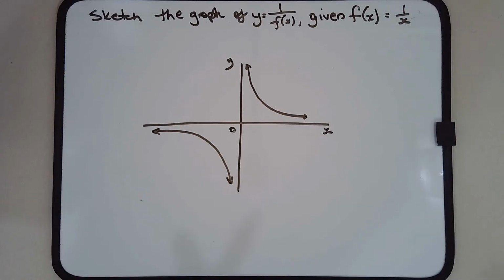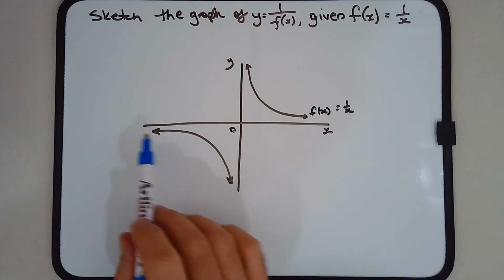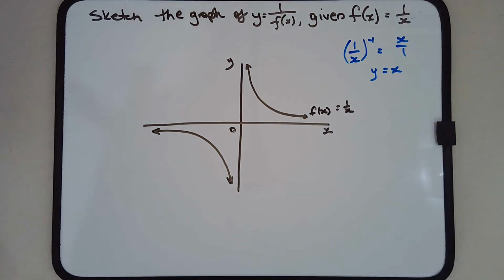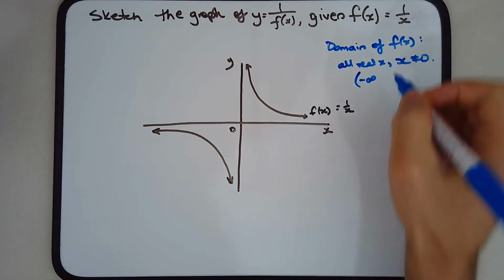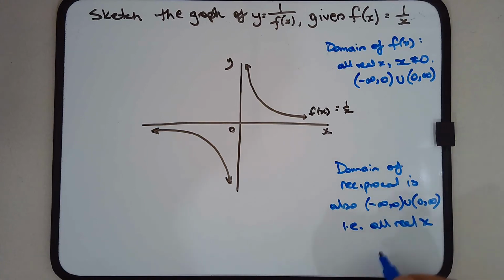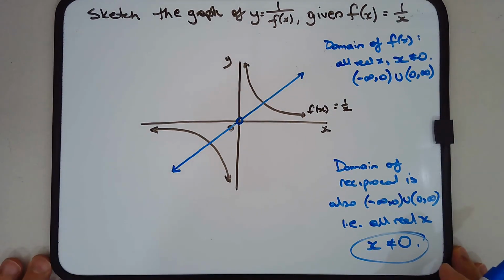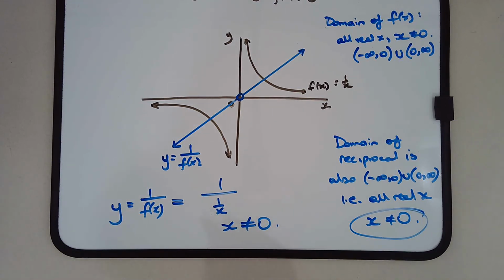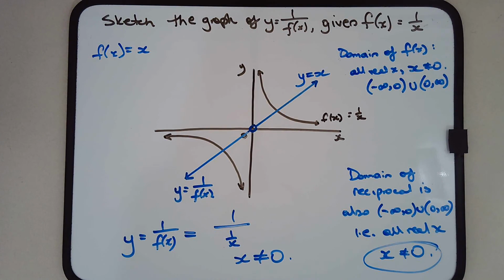How to sketch reciprocal of f(x), given f(x) = 1/x